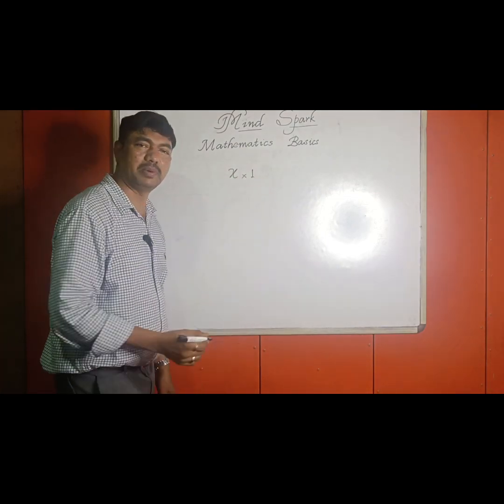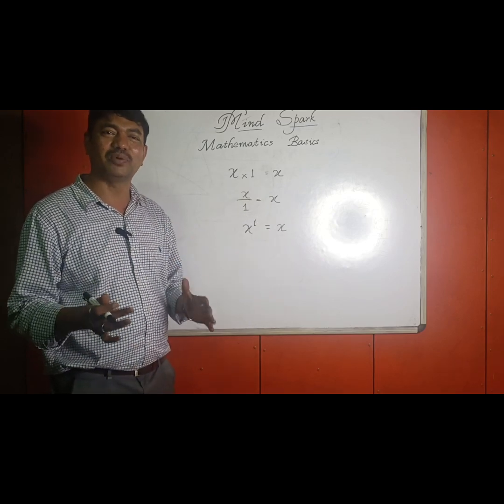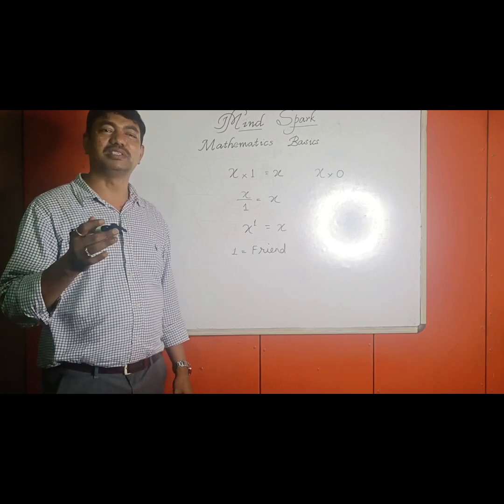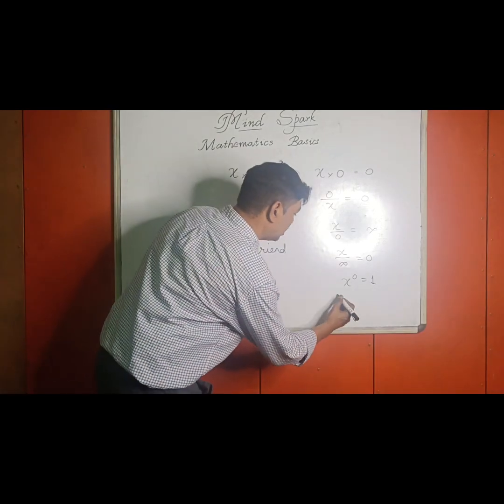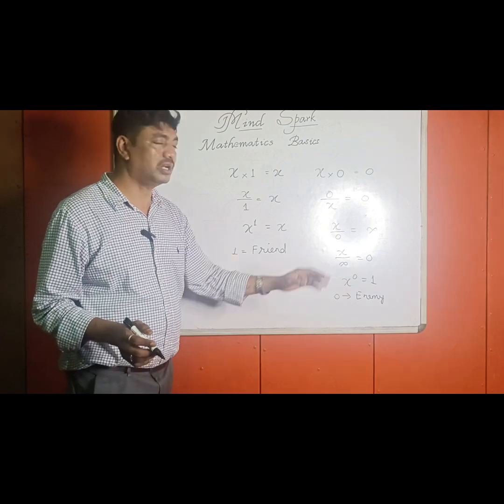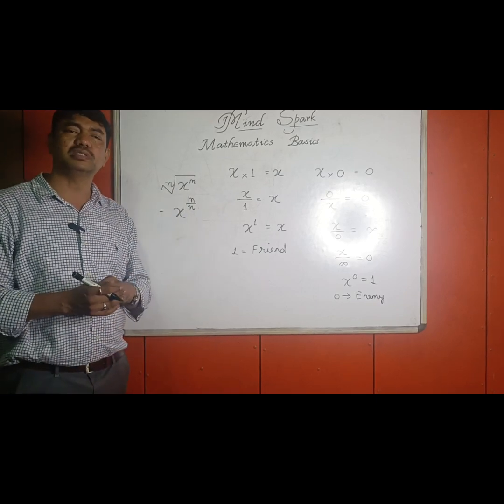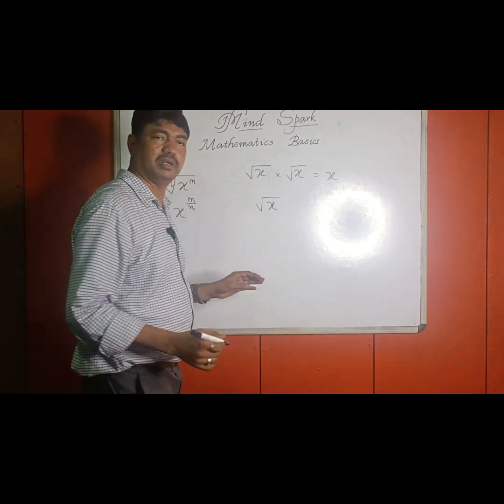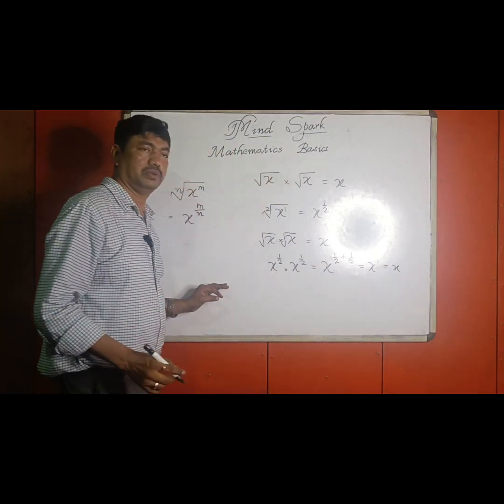Mathematics basics For grade X